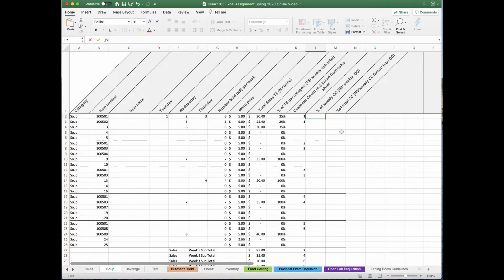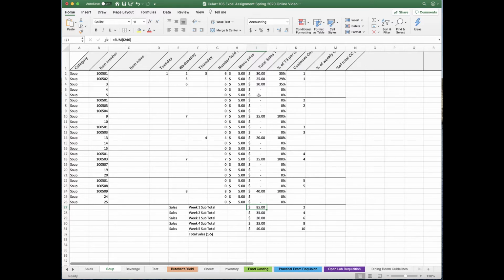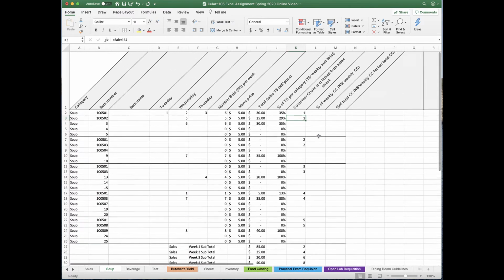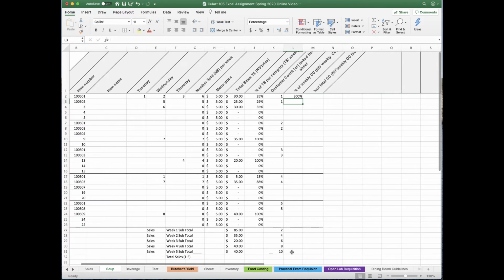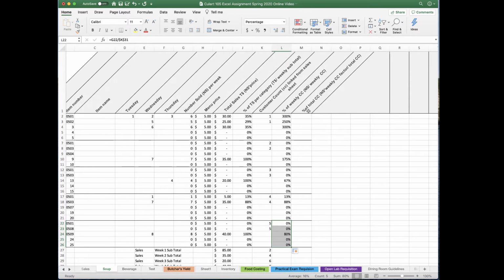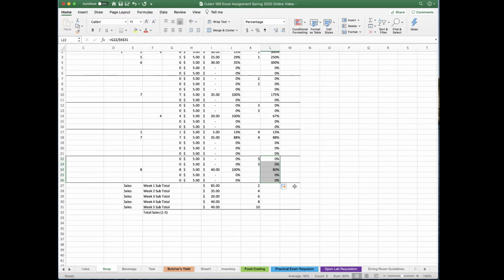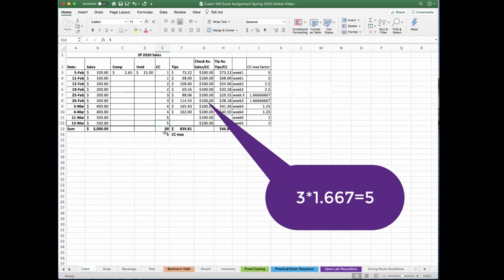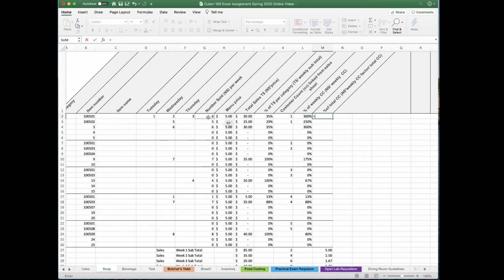Menu Excel part 2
This video will show you how to finish your menu item sheet.